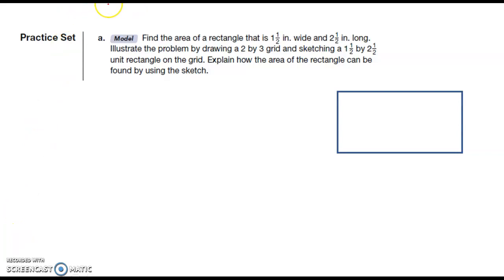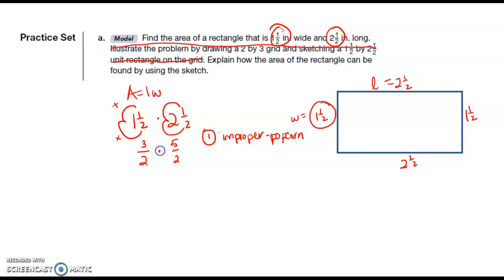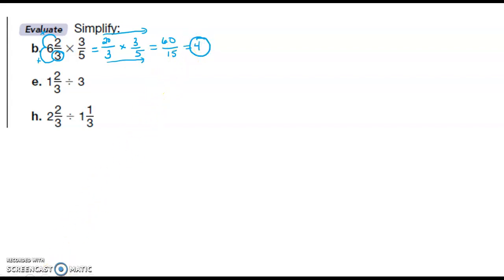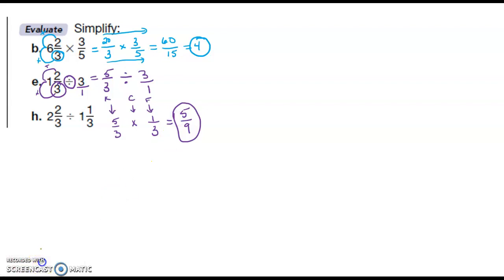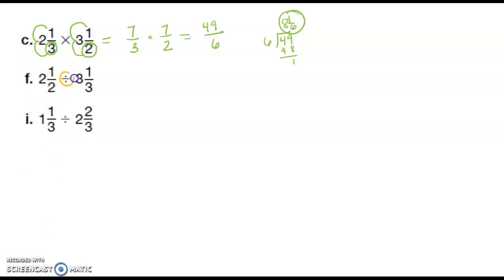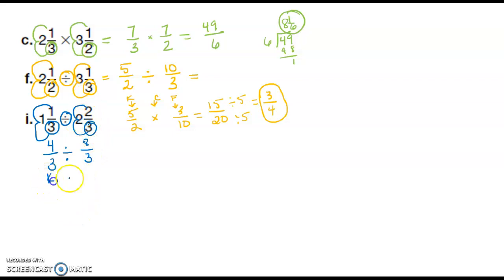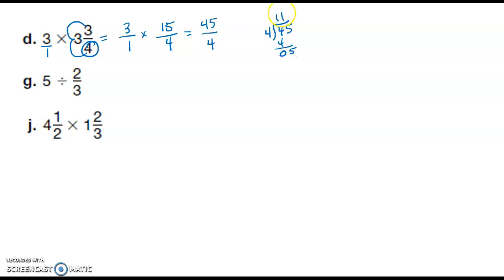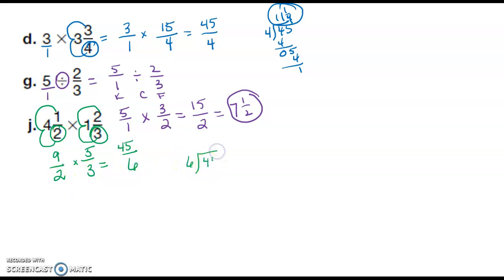Lesson 26 Practice Set Video